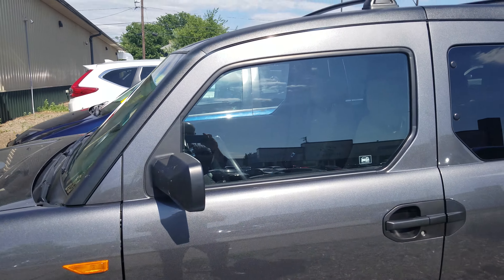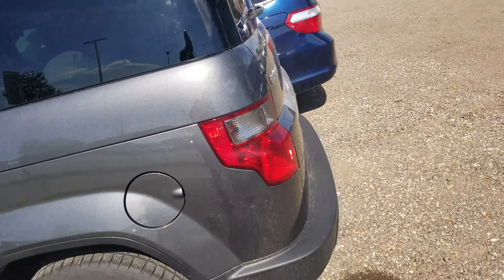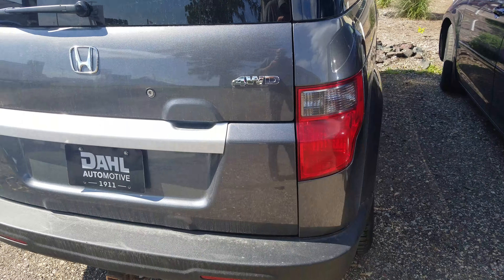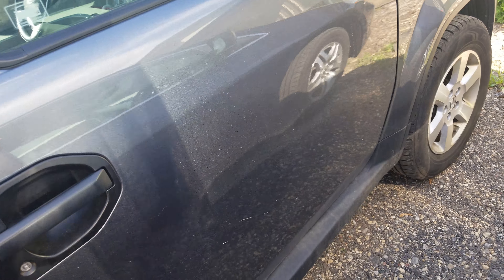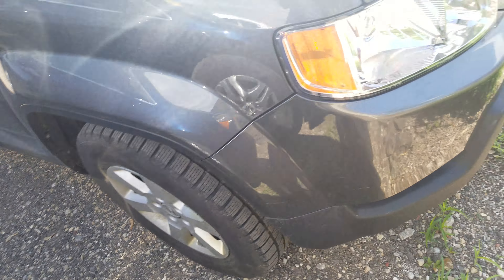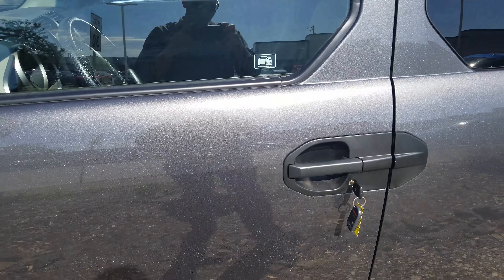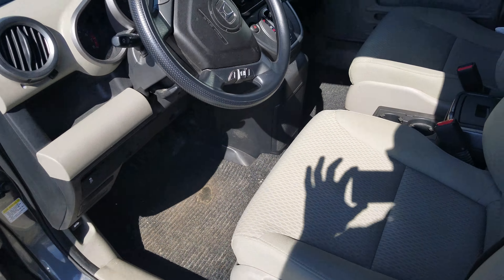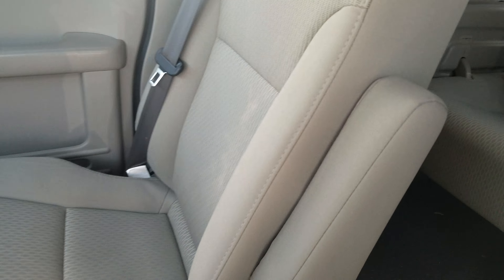2011 Honda Element